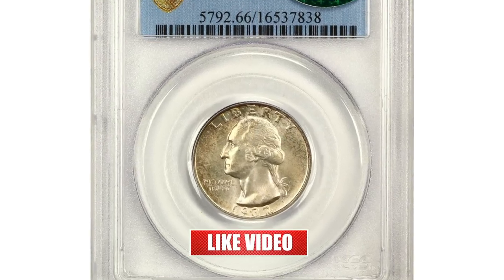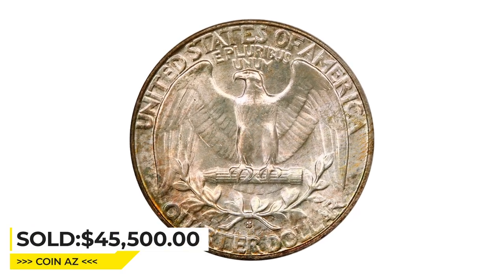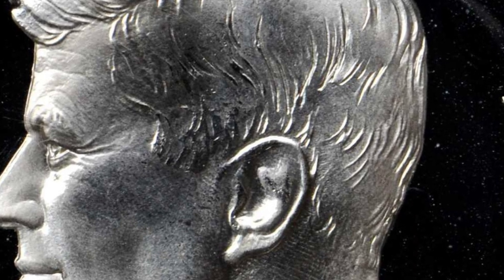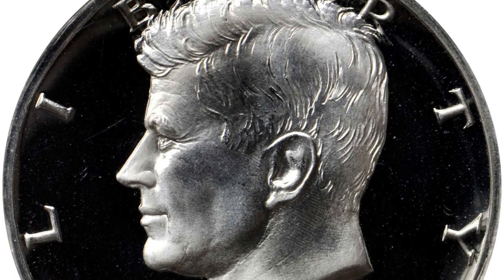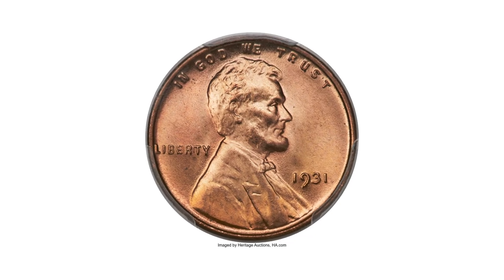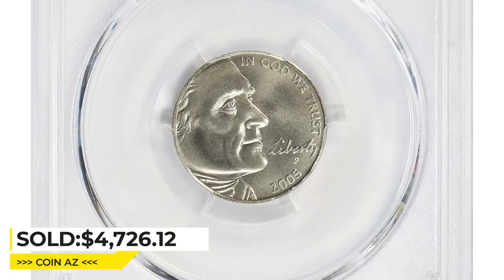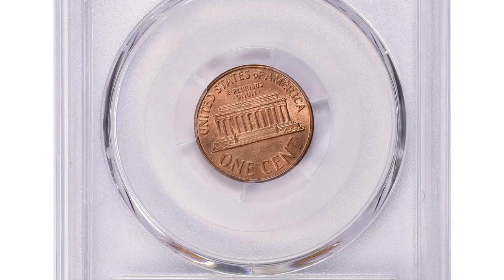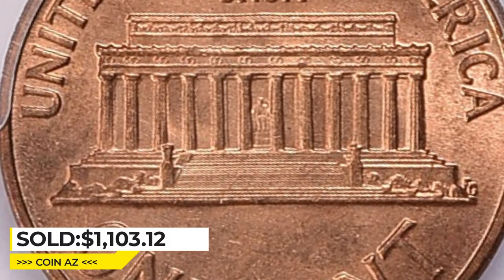WHY YOU Should Invest in RARE Coins! Auction REPORT In 2023 the Price of RARE Coins Increased by 20%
In this video, you'll learn about the secret value of ultra rare coins that collectors and investors should know about. Discover hidden treasures in your coin collection!